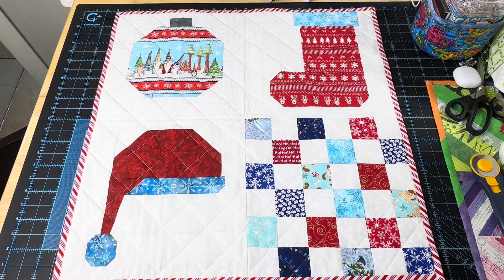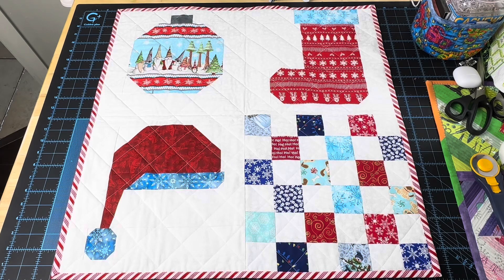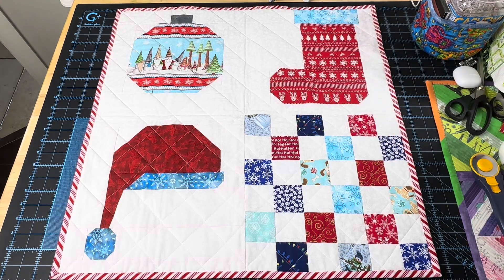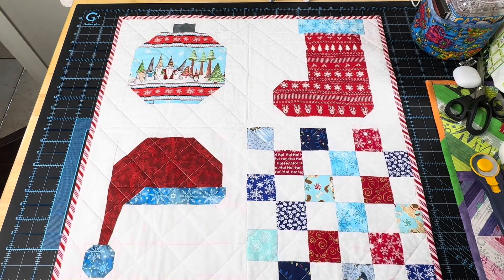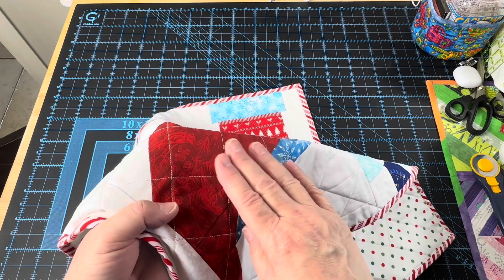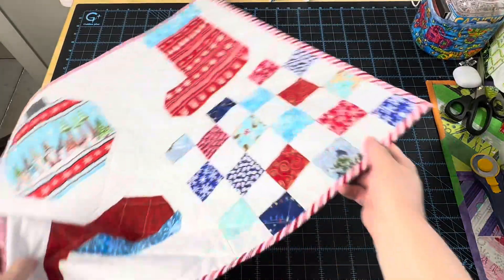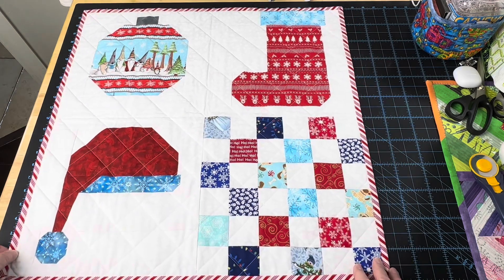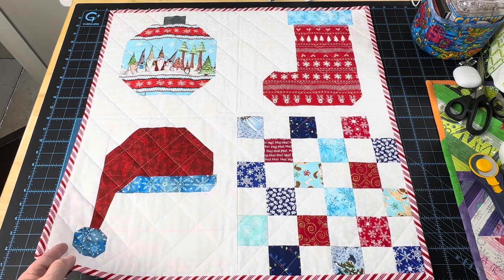WiP It Wednesday #279 Christmas Stockings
WiP It Wednesday for Wednesday December 20, 2023.